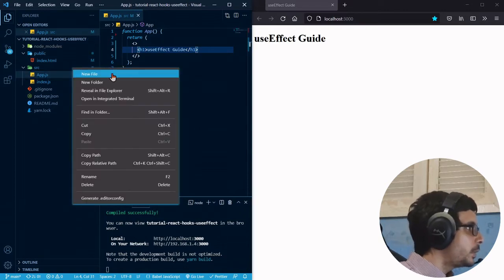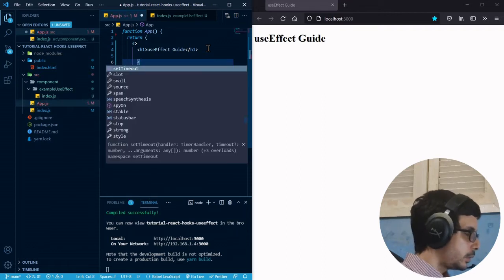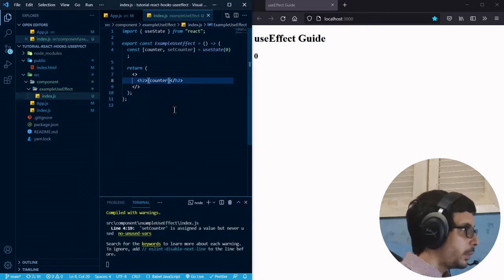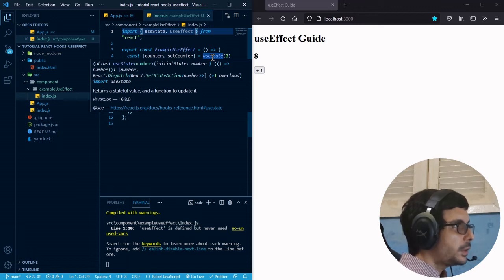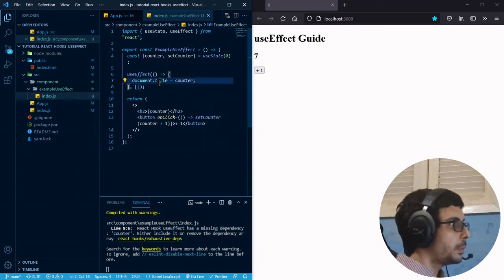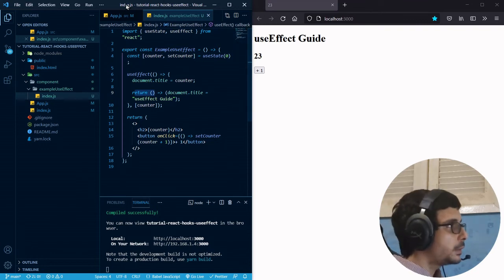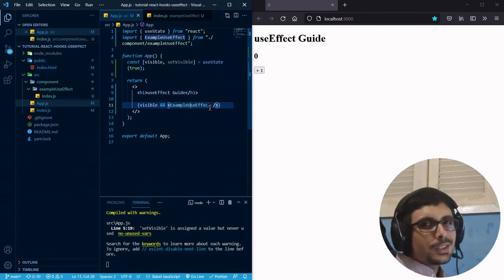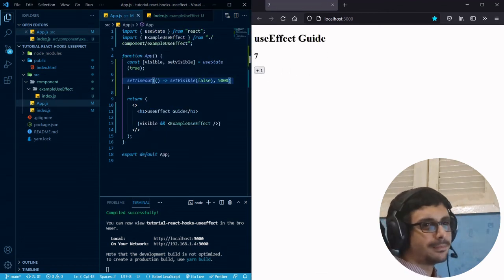Tutorial React Hooks - useEffect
In this video we continue to learn about react hooks, in this video the main subject is useEffect